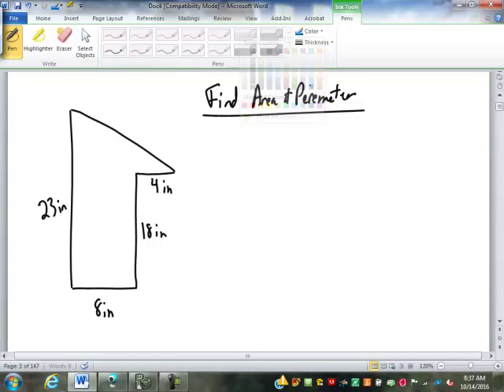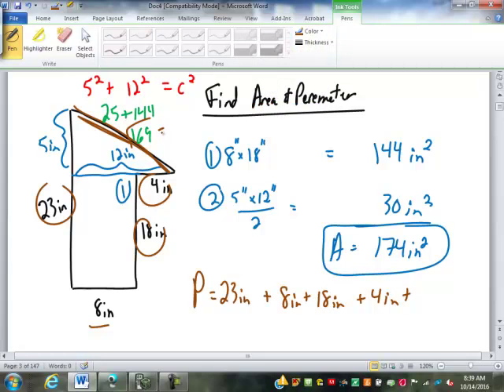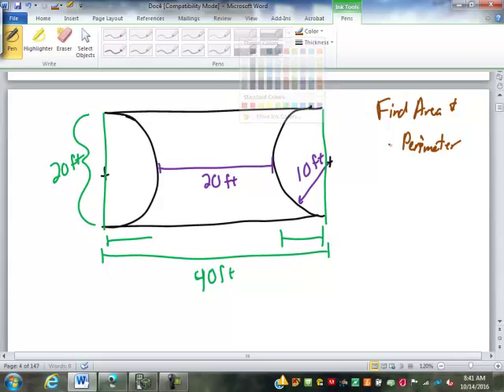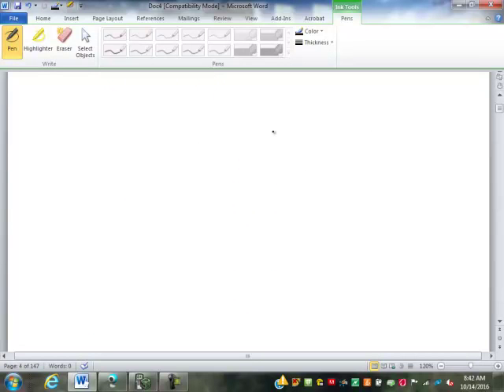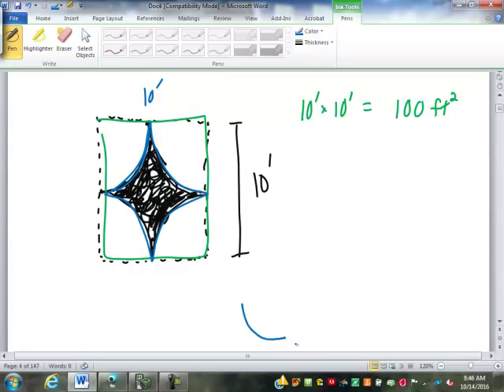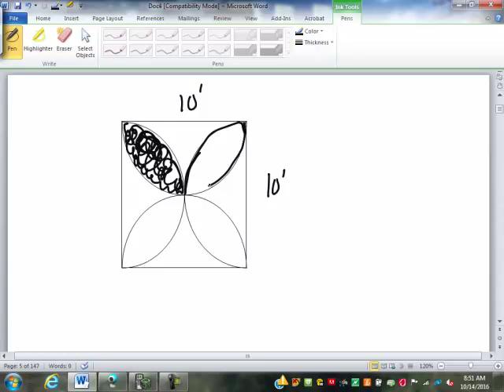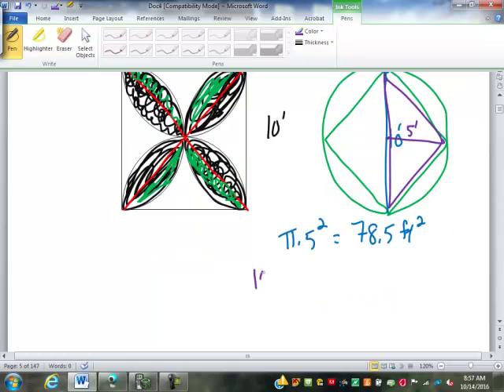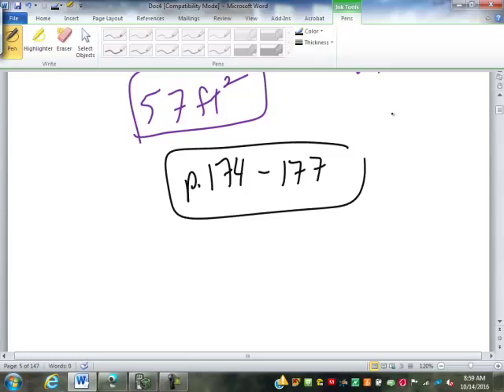34 Composite Figures with Circles